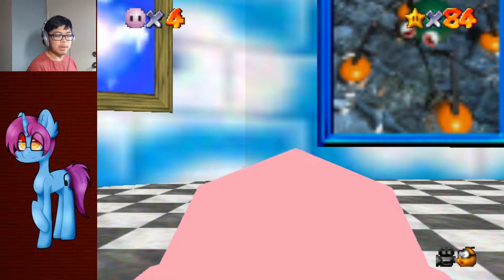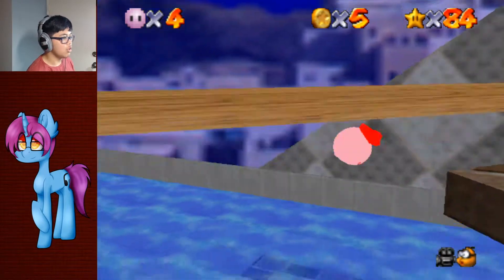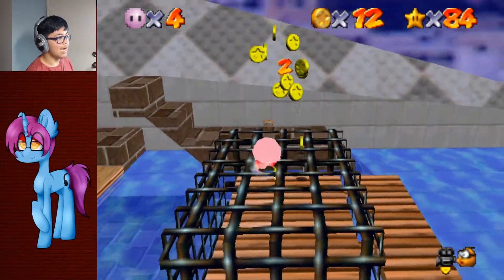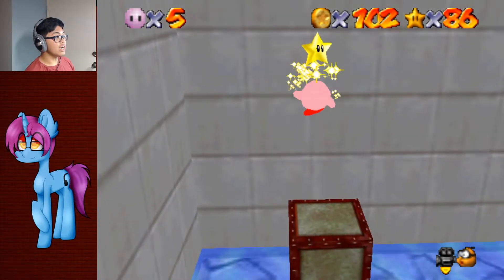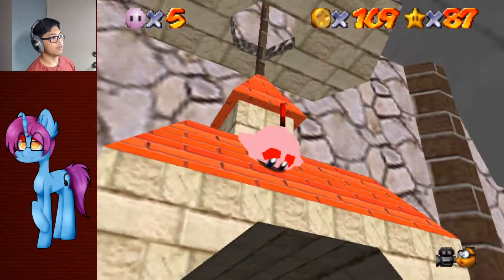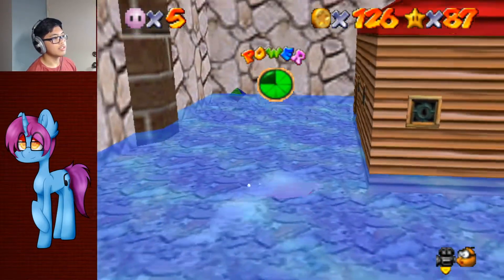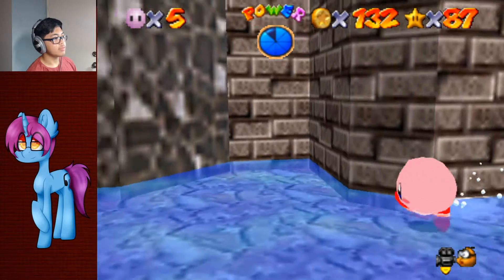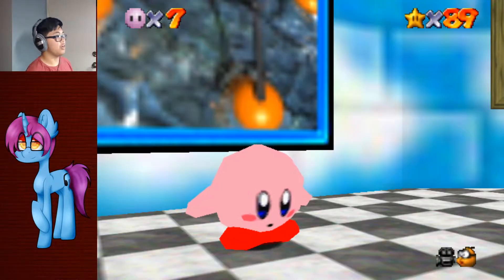Super Mario 64: Kirby Edition Part 23 - Another 100 Coin Flop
Frame-rate's a bit bad here, so I hope you don't mind a few frozen frames here and there.